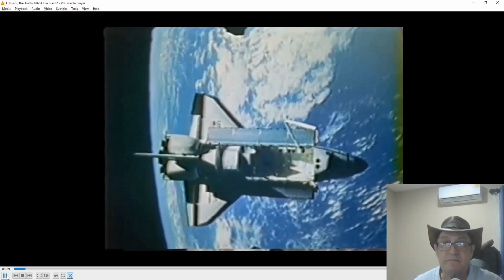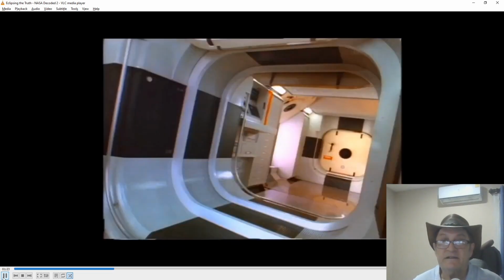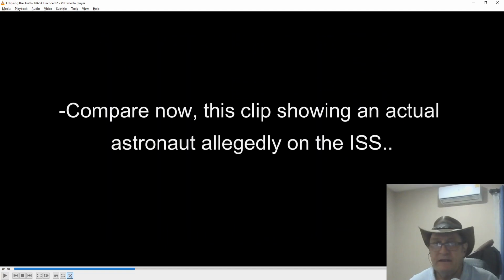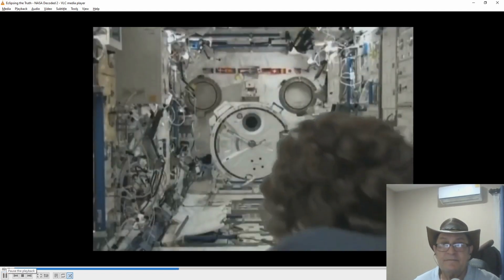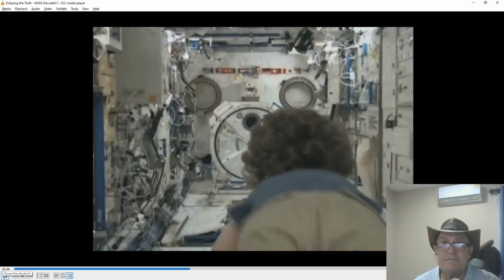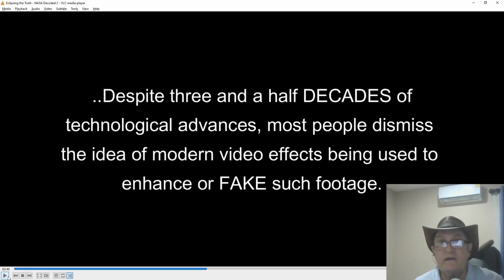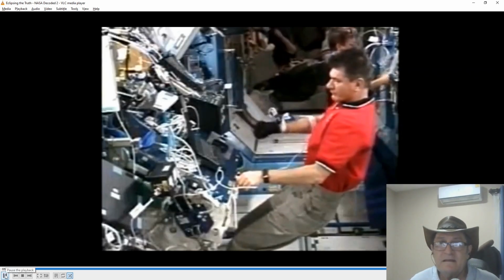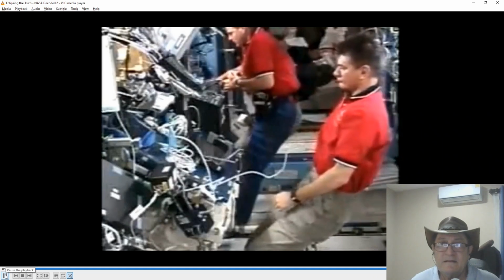Day 5 Video Review for Flattie 3 BTC Challenge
A quick look at the daily featured video as qualification for the Flat Earth Dave 3 Bitcoin challenge.